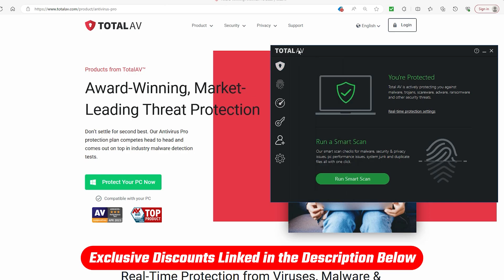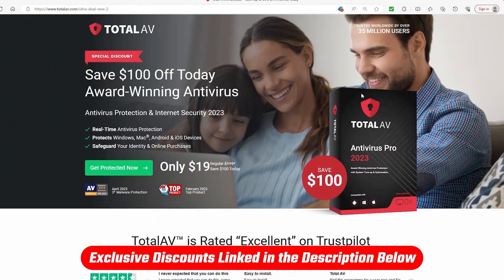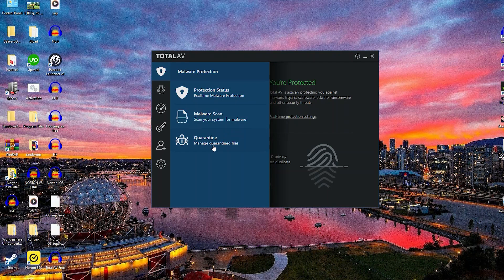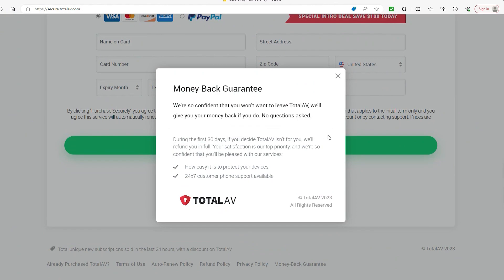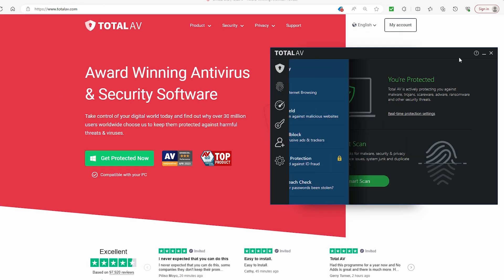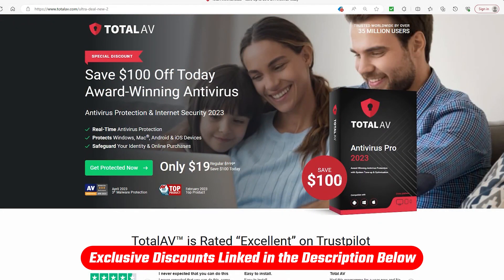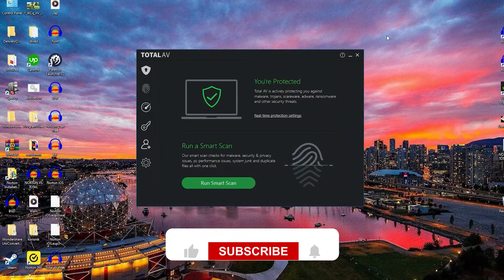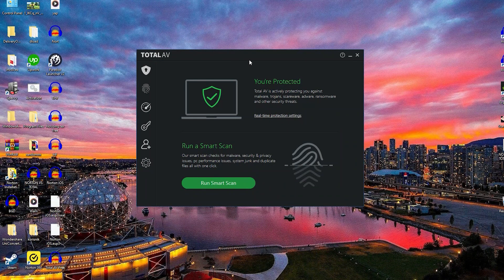Can I Get TotalAV for Free?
Discover if you can get Total AV for free! Uncover the truth in this video—your guide to antivirus options without breaking the bank.

Alright, how's it going ladies and gentlemen, welcome to the channel if this is your first time here and if it's not then welcome back. So what I wanted to talk to you guys about today is can you permanently use total AV for free? Well yeah you can but there is a bit of a catch part of the explanation to that starts with nabbing the free download version of total AV that I will put down in the description below. But in case you do like it and consider buying it in the description there will also be a link to a $100 discount for total AV. So that would be your best starting point if you do end up liking it. So when you do download the free version, you get access to the malware protection features, but nothing actually beyond that. That is as far as the free version will take you of course if you watch it, you could do what I said in my Norton free video and just take advantage of the 30 day money back guarantee and use the money they refund you to keep buying the same offer and that's all the info I really have for you guys in this one. You can definitely use total AV for free permanently just without like 95% of the features though it does give you a good idea of how it functions. And if you do end up liking totally V then you can head back down to the description below and NAB yourself a $100 discount that is only available down there nowhere else in the galaxy no other alien species can access this besides in our description below. Am I overselling it maybe a little bit if you guys did enjoy this video then consider hitting that like button so the algorithm pushes it to other people wondering the same thing as you and subscribe to put a smile on my face which would also help as for now though, that is all I've got for you today. And until next time, make sure you take care of yourself.

Hope you enjoyed my Can I Get TotalAV for Free? Video.